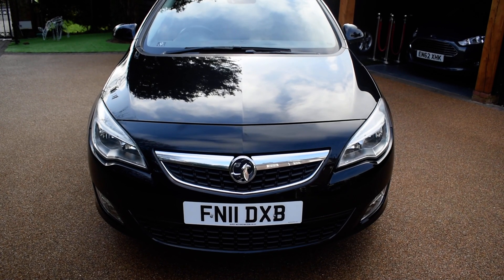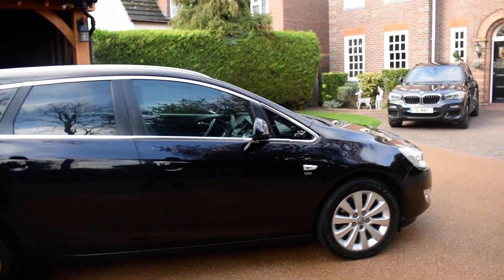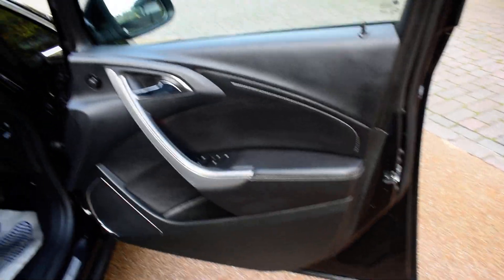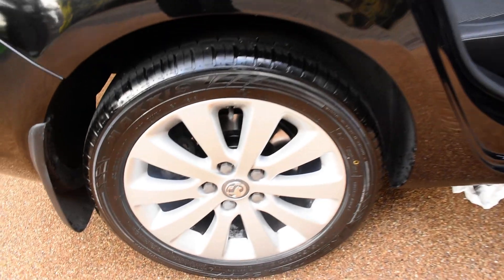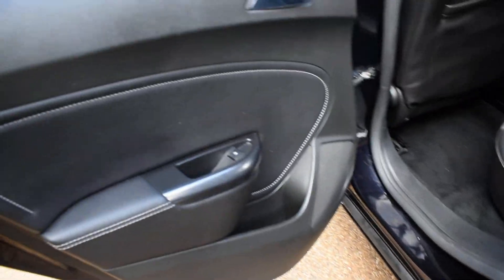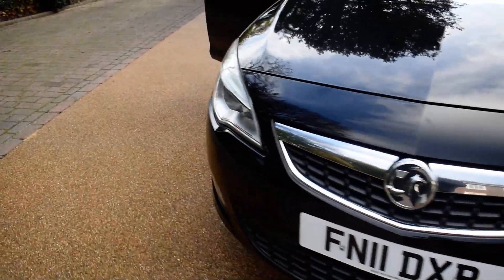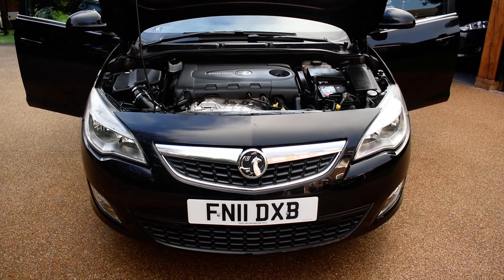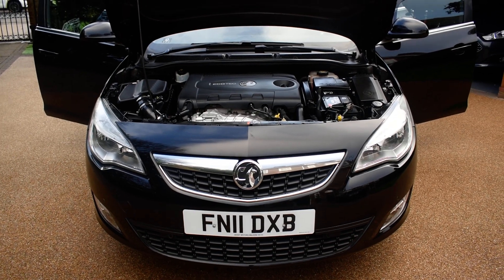Vauxhall Astra Estate - Walk Around Video